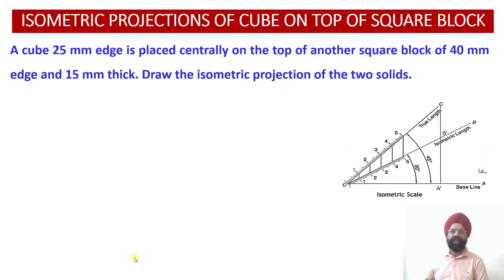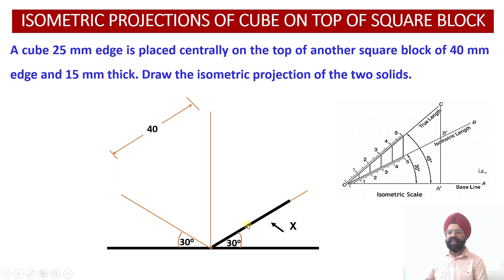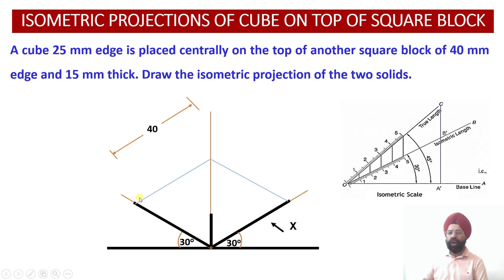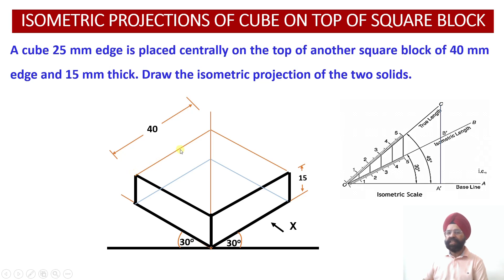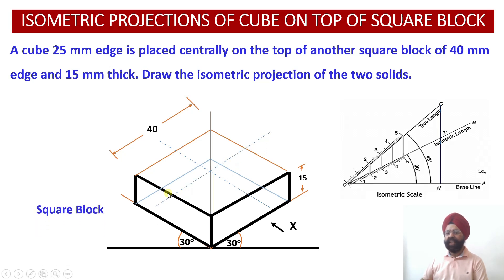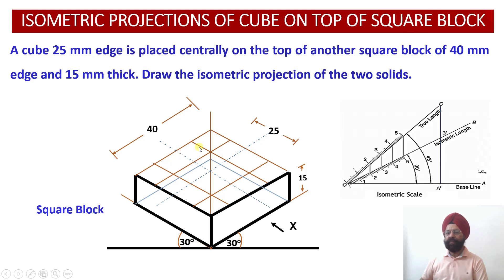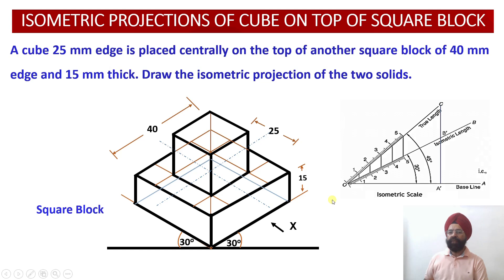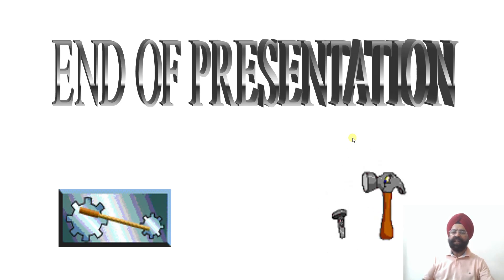Engineering Graphics Lecture 015E Isometric Projections V (Cube on Top of a Square Block)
LECTURE SERIES  ON ENGINEERING GRAPHICS

ISOMETRIC PROJECTIONS

ISOMETRIC PROJECTIONS OF CUBE ON TOP OF SQUARE BLOCK

This Lecture describes the significance and applications of Isometric Projections in Engineering Drawing and illustrates the terminology used in drawing Isometric Projections.

Further, the following problem related to the Isometric Projections has been illustrated in this Lecture:

 A cube 25 mm edge is placed centrally on the top of another square block of 40 mm edge and 15 mm thick. Draw the isometric projection of the two solids.